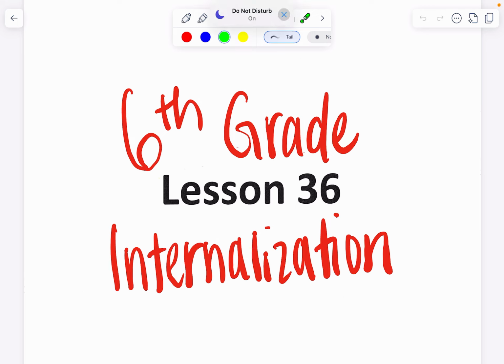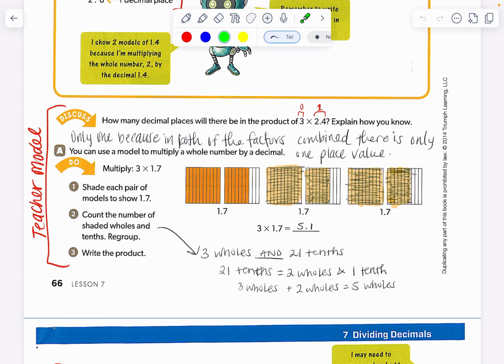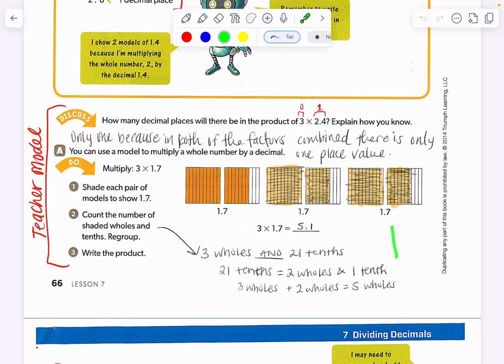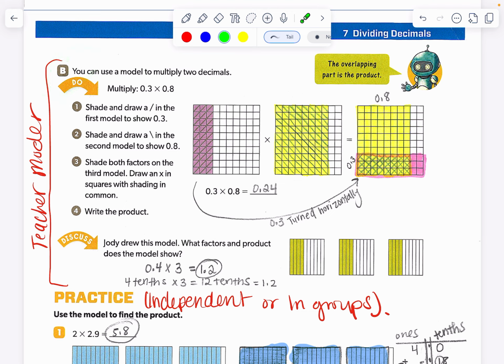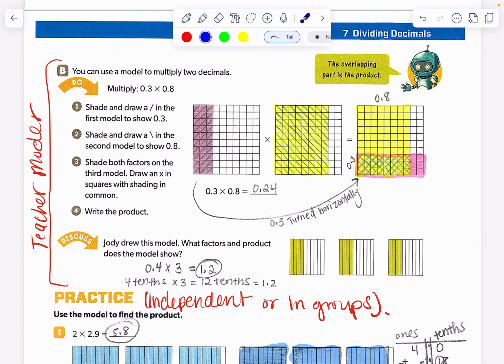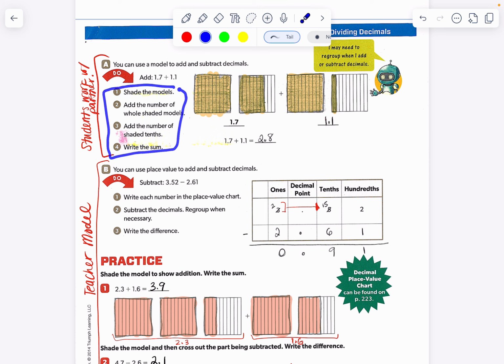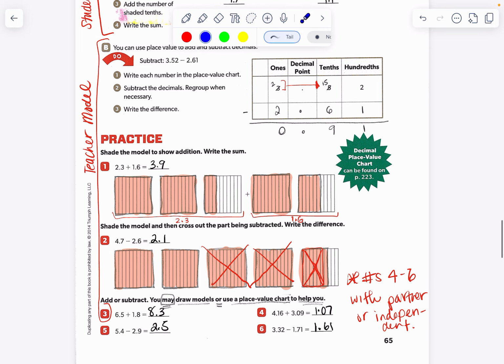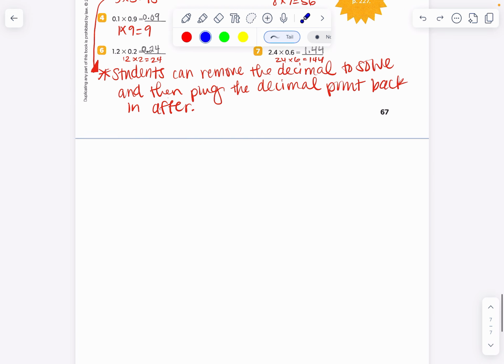6th Grade Elevate Lesson 36